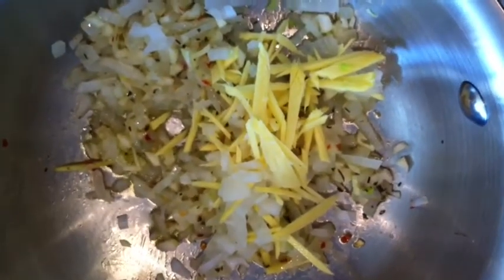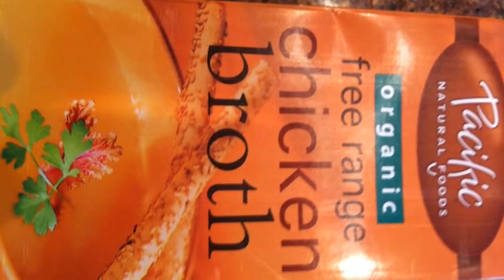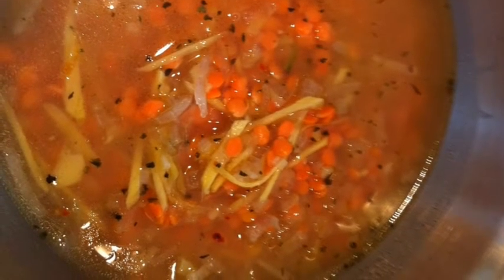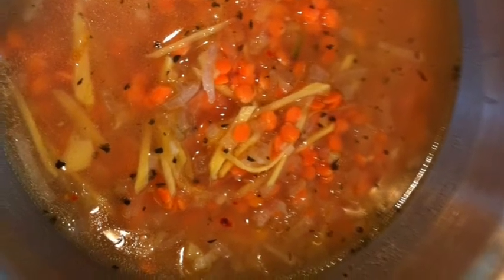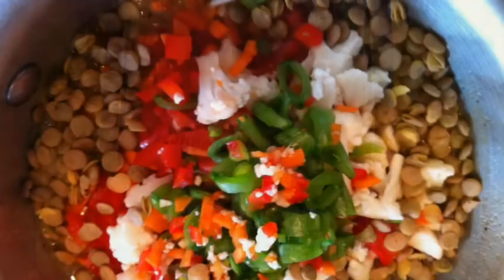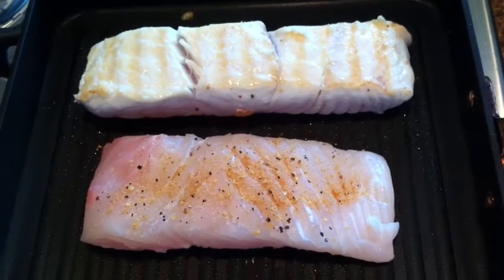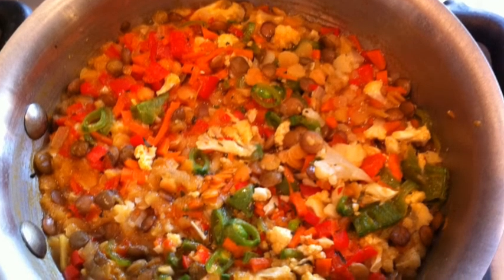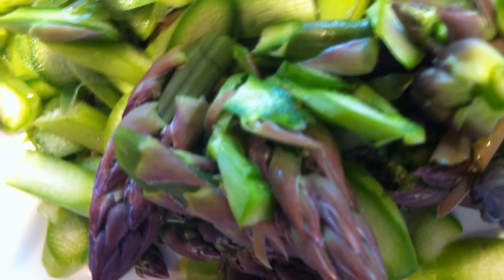Crusted Halibut over Organic Lentil Vegetable Medley: Courtesy of Cafe 1853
Fantastic & Unique Crusted Halibut Recipe over bed of Organic Lentils, Snap Peas, Red Bell Peppers, Seasoned with Onion, Garlic, Ginger & Herbs, Garnished with Fresh Asparagus and Chives.